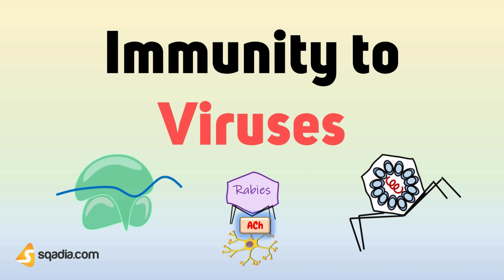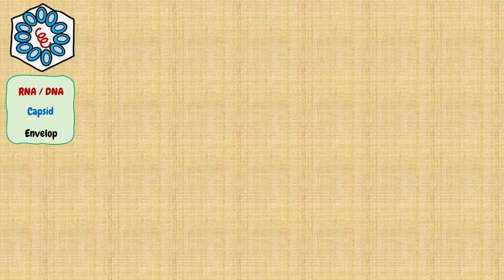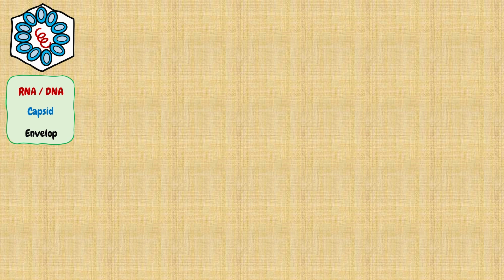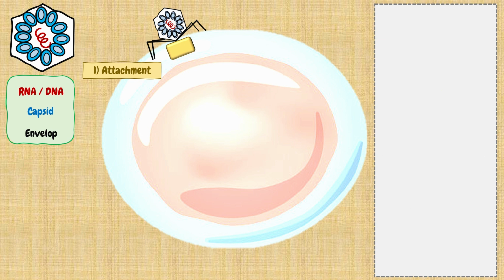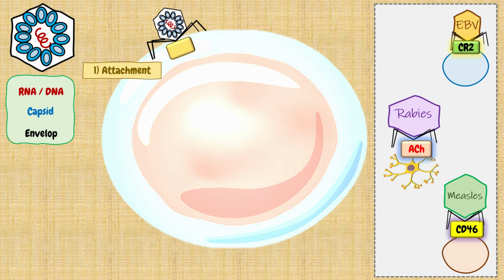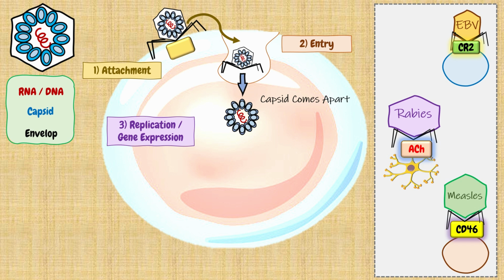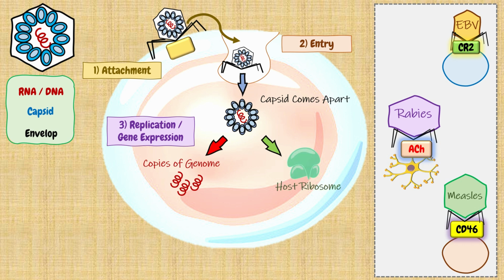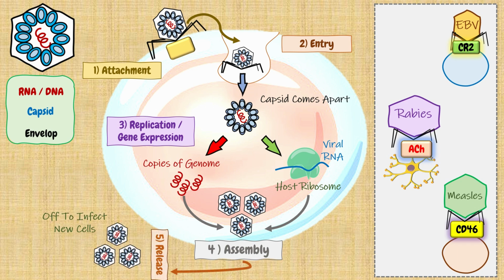Immunity to Viruses - Introduction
Body responses to viruses both by Innate Immunity and Adaptive Immunity.

In this immunology video, you will get to know, the structure of the virus, the steps involved in viral replication, the role of cells of Innate Immunity and Adaptive Immunity such as T Cells and B Cells against viruses, and viral immunology.

▬ Immunity to Viruses ▬▬▬▬▬▬▬▬▬▬
The steps involved in virus replication in cells are:
♦︎ Attachment
♦︎ Entry
♦︎ Replication and Gene Expression
♦︎ Assemble
♦︎ Release

Antivirus Vaccine also utilizes the acquired immune response of the body.

▬ Innate and Adaptive Immunity  ▬▬▬▬▬▬▬▬▬▬
Following are the cells of Innate Immunity to Viruses:
🟠 Natural Killer Cell
🟠 Interferons
🟠 Macrophage

Following are the cells of Adaptive Immunity against Viral diseases:
🔵 T Cell
🔵 B Cell
🔵 Antibodies

▬ Interferons ▬▬▬▬▬▬▬▬▬▬
Processes for induction of interferon genes are:
🟡 TLR-3 and TLR-7 Pathways
🟡 Sting Pathway
🟡 Jak-Stat Pathway

The antiviral immune response to Interferons is through:
🟠 MX Proteins
🟠 Oligoadenylate Synthase
🟠 PKR
🟠 Activate NK Cells

The antiviral role of NK Cells is by:
🔵 Perforin
🔵 Granzymes
🔵 Kill and Not to Kill Signals
🔵 FasL-Fas
🔵 Interferon Gamma

▬ Example of Innate and Adaptive Immunity Working Together ▬▬▬▬▬▬▬▬▬▬
Innate and Adaptive Immunity work together through ADCC.